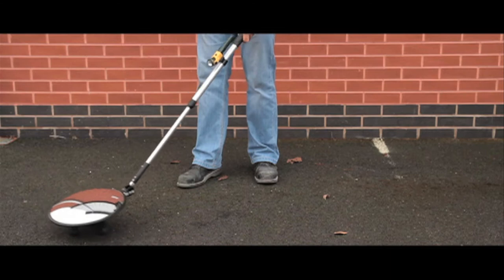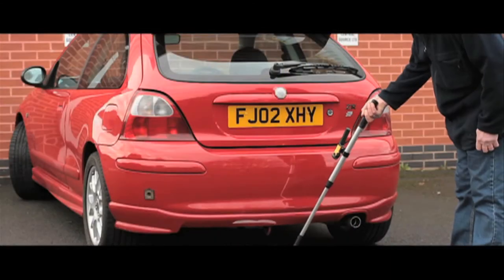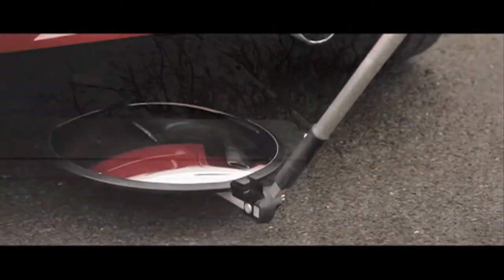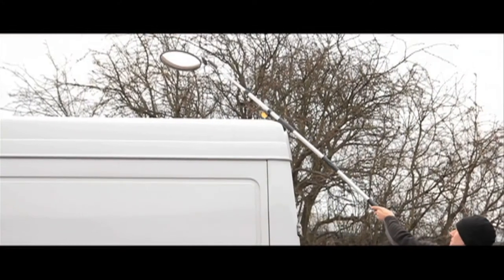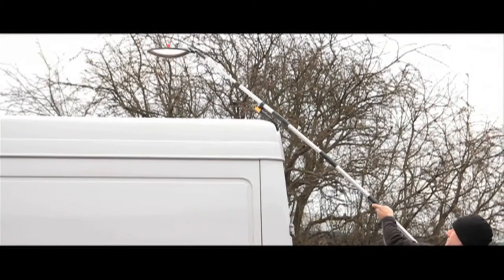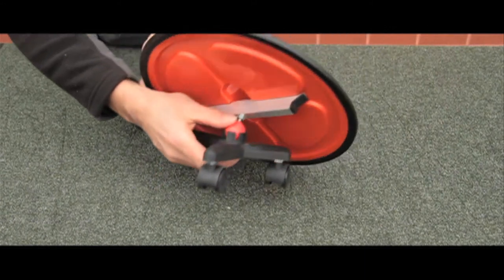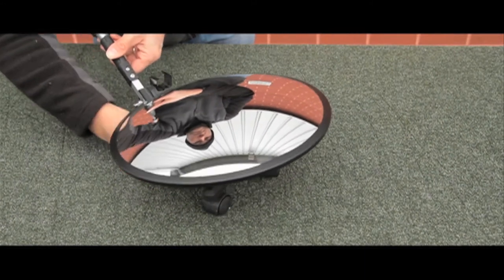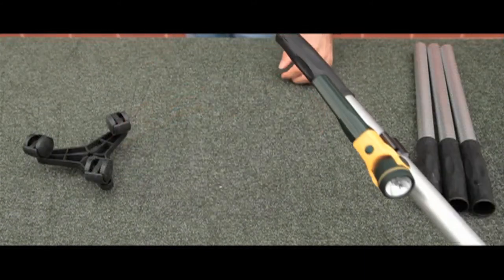Inspection Mirror - Security - TheWorkplaceDepot